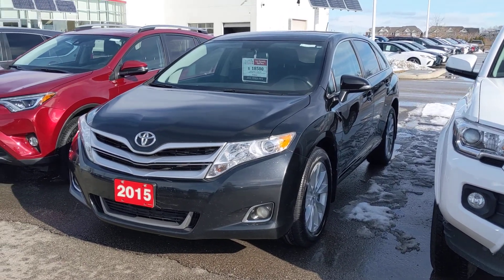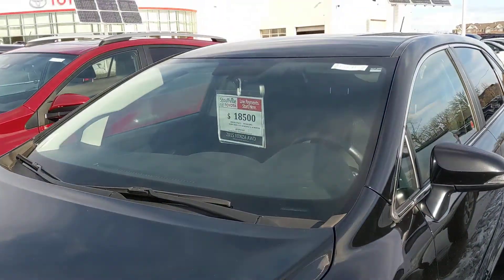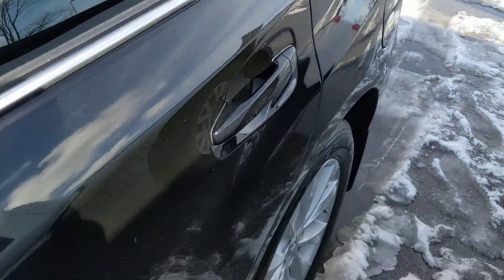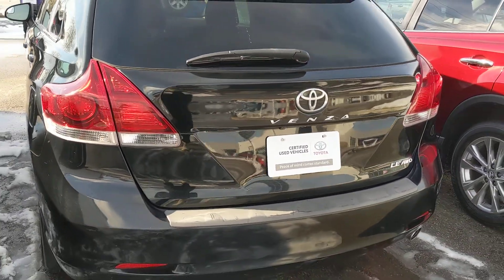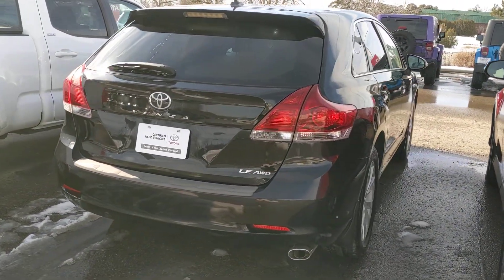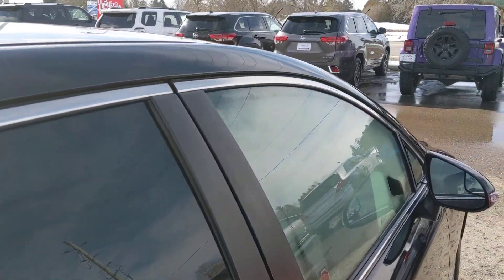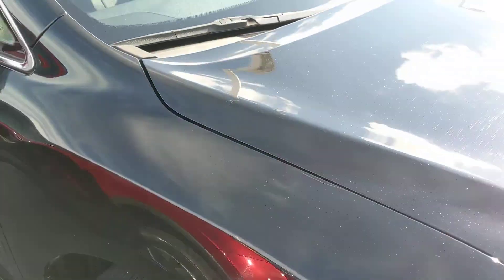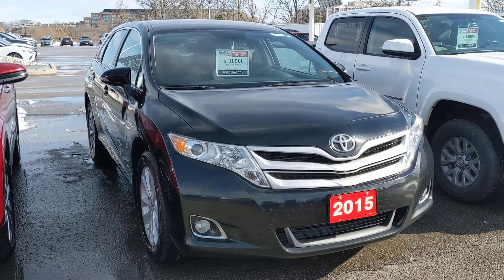2015 Toyota Venza LE AWD P2071 | STOUFFVILLE TOYOTA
BACKUP CAMERA. BLUETOOTH CAPABILITY. INTEGRATED GARAGE DOOR OPENER. KEYLESS ENTRY. -POWER DOOR LOCKS.

This 2015 Venza AWD LE is in great condition and ready for a new owner! It has been fully serviced.

1288 Millard St.
Whitchurch-Stouffville, ON
L4A 0W7